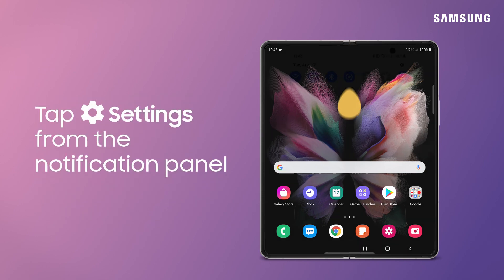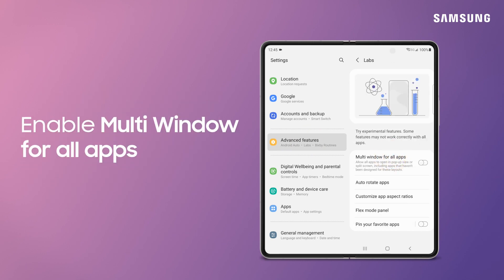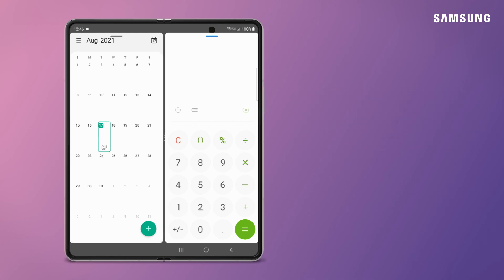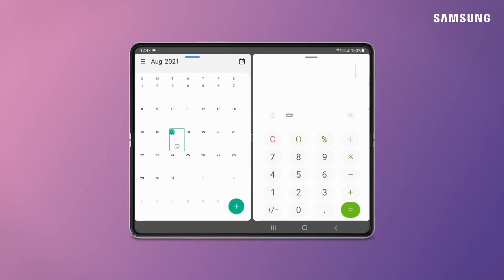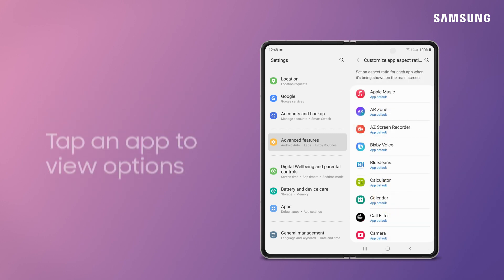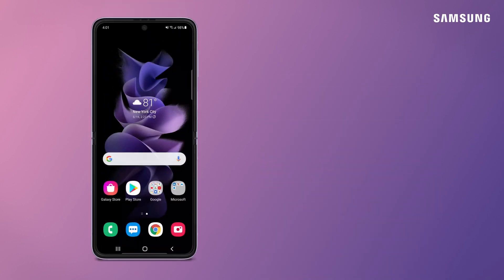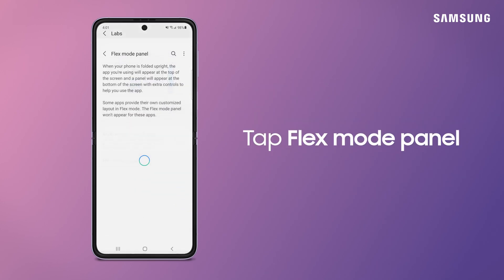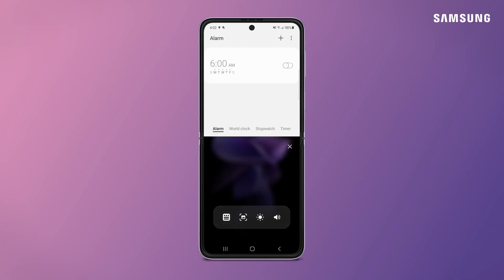Enhance features and optimize apps with Labs on your Galaxy Z Fold3 & Z Flip 3 | Samsung US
The new labs menu on your Galaxy Z Fold3 and Z Flip3 helps to increase app compatibility on your foldable phone, with settings like multi-window for all apps, auto rotate, and customize app aspect ratios. Labs also brings a new Flex Mode Panel to your Galaxy Z Flip3. When enabled, the app you’re using will appear on top and the panel will be at the bottom of the screen with extra controls to help use the app.

Multi Window for all apps: Tap settings, tap advanced features, and then tap labs. Next, tap the toggle to turn on multi window for all apps.

Auto rotate apps: Tap settings, tap advanced features, tap labs, and then tap auto rotate apps. Next, select the apps you want to use auto rotate with.

Customize app aspect ratios: Tap settings, tap advanced features, tap labs, and then tap customize app aspect ratios. Next, tap an app to set the aspect ratio. You can choose between full screen, 16:9, 4:3, or the app default.

Flex Mode Panel: To enable the flex mode panel on your Galaxy Z Flip3, tap settings, tap advanced features, tap labs, and then tap flex mode panel. Next, select which apps you want to enable flex mode panel for.

0:00 Introduction
0:12 Z Fold3: Multi Window for all apps
0:38 Z Fold3: Auto rotate apps
1:00 Z Fold3: Aspect Ratio
1:20 Z Flip3: Flex Mode Panel